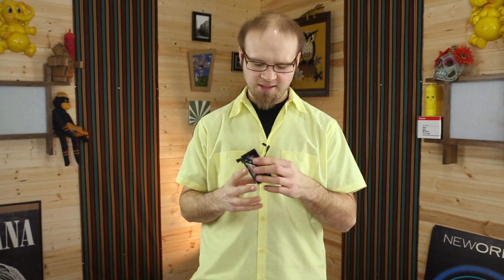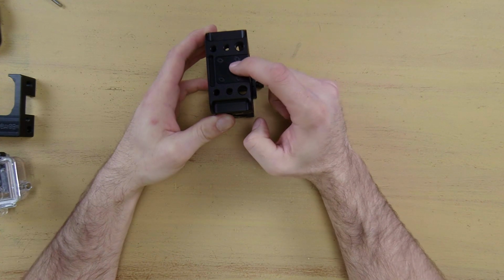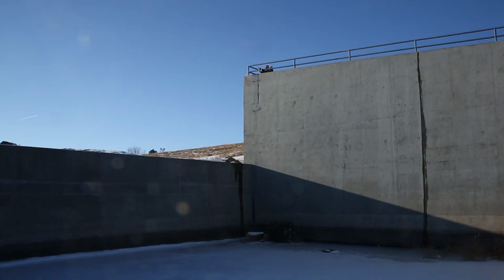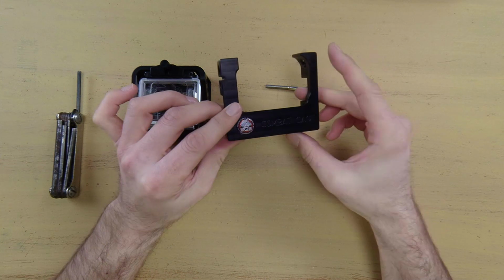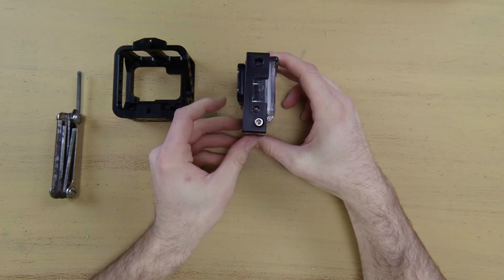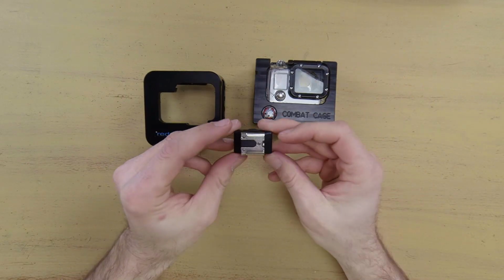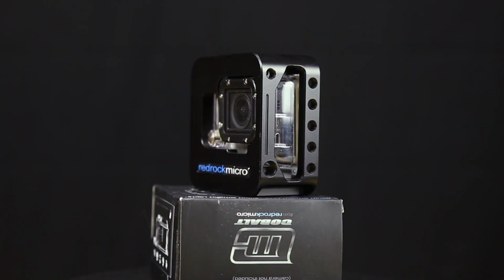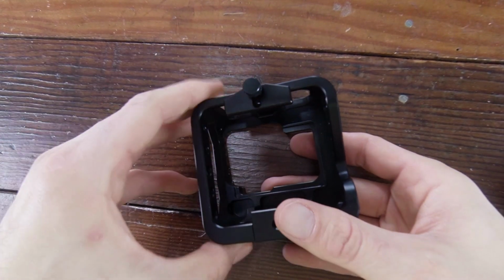Redrock Micro Gopro Hero 3 Cobalt Cage review - DSLR FILM NOOB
I've been using the Redrock Micro Cobalt Cage for about a month now and it's quickly become a go to item for most of my daily Hero 3 use.

As well as providing good solid protection for the Hero 3, the Cobalt Cage also offers up tons of mounting options. The 1/4 20 threads on every side of the cage allow you to attach extra hardware like lights and microphones to your gopro while also offering up good solid mounts for car and motorcycle attachment.

Priced at $99, the Cobalt Cage seems like a better overall value when compared to it's competitor the Combat cage which seems to be designed around mounting more than camera protection.

If you are looking for that handy little cold shoe mount, you can find more info on it

Equipment used in this video:
Canon 5d mark III
Canon t2i
Sigma 24mm f1.8
Tamron 24-70mm f2.8 VC
Gopro Hero 3 Black edition
Sennheiser G2 wireless mic system